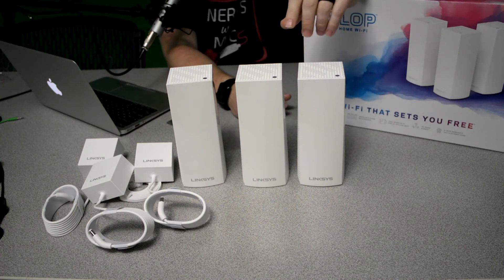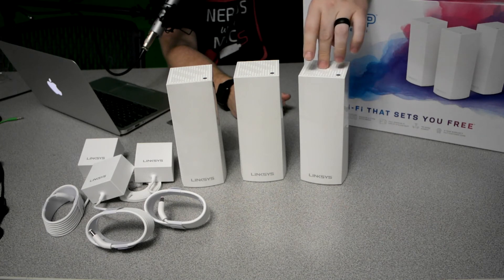Linksys Velop Unboxing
Let's unbox and take a quick look at the Linksys Velop Mesh Home WiFi System.